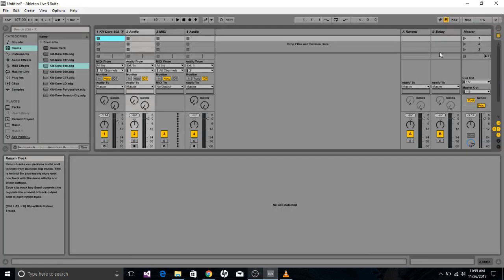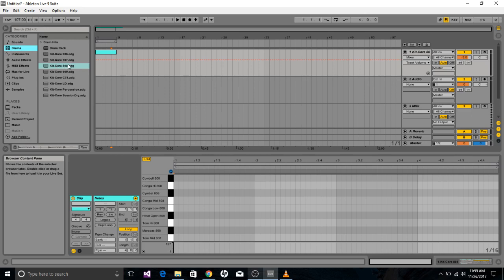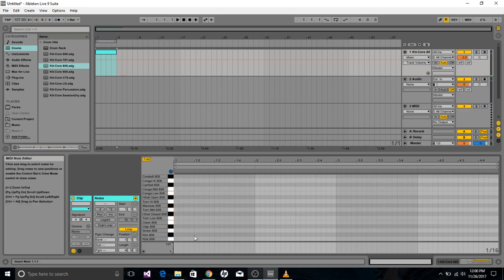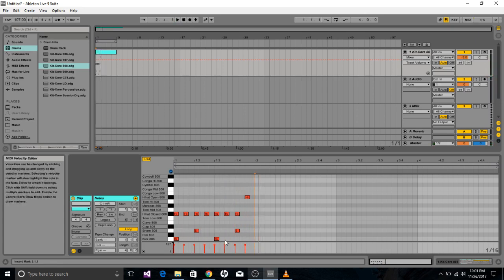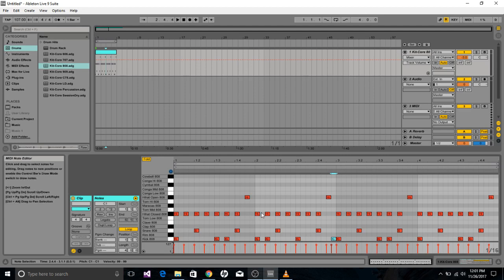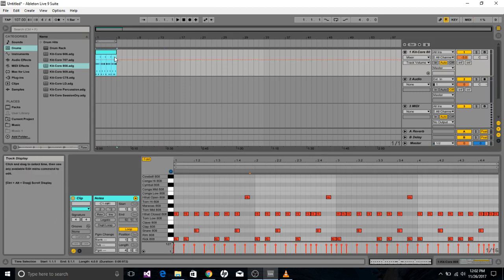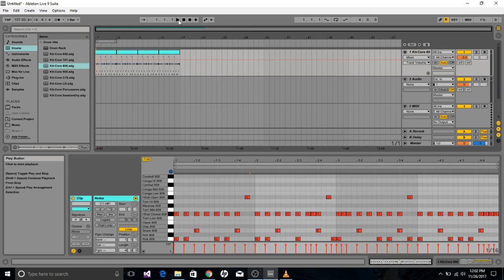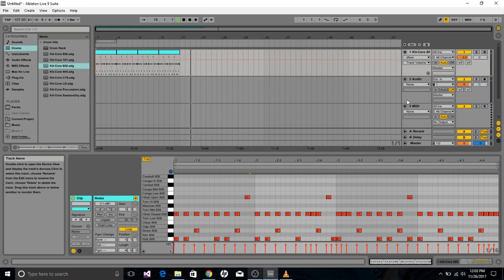Making a simple drum beat in Ableton live studio 9